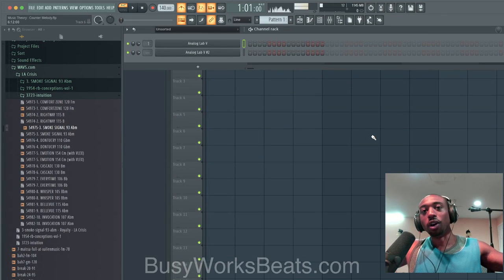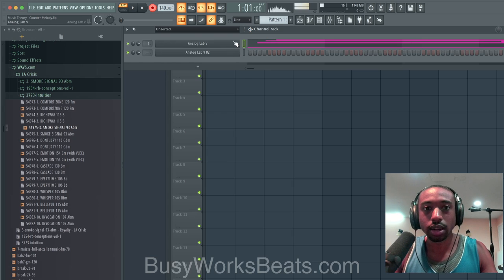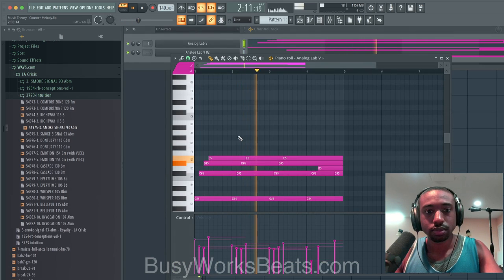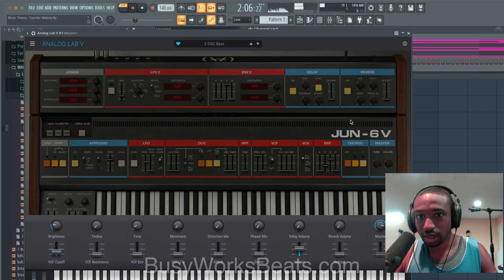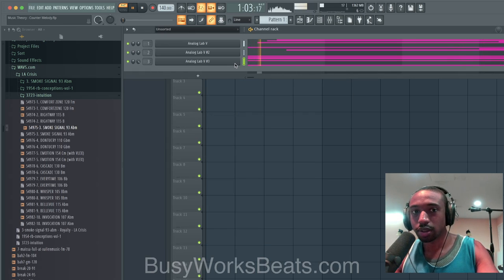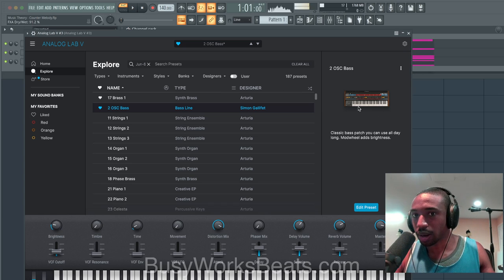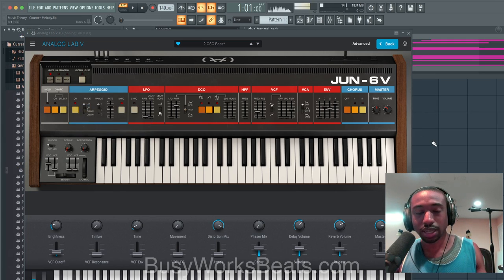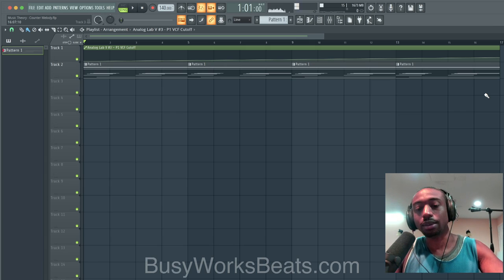Counter Melody Explained for Music Theory Beginners